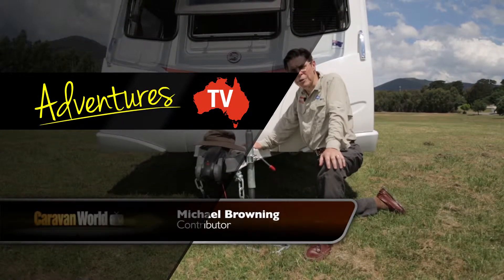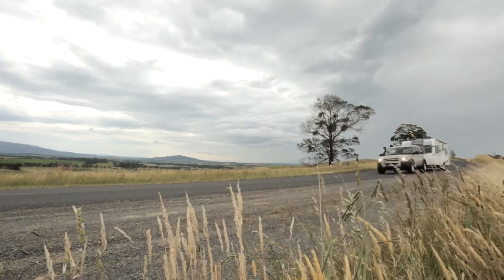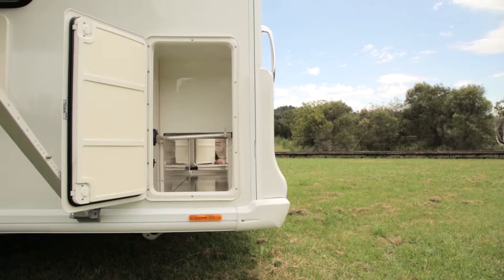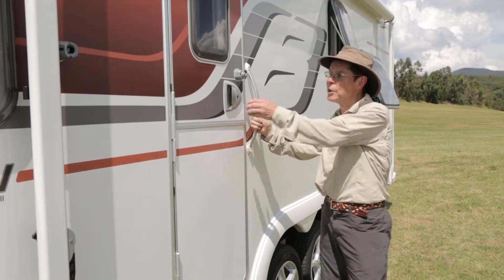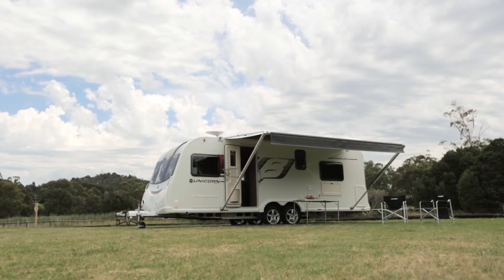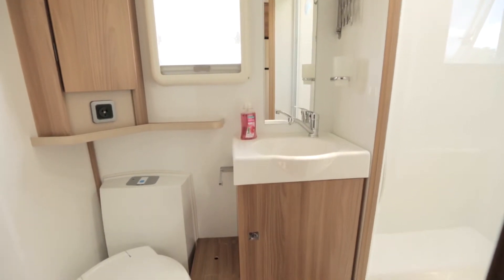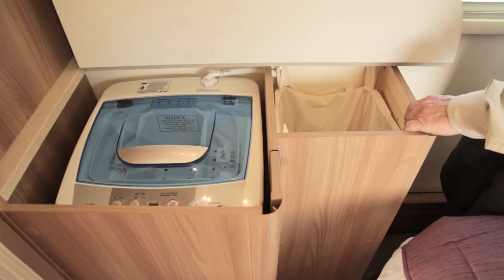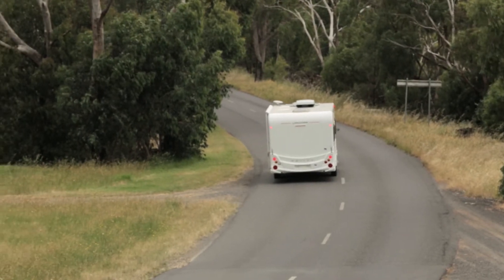Bailey Unicorn 3 Pamplona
Can you turn a British cruiser into a ’dinkum’ Aussie van? Bailey Australia has had a red hot go with its unique Unicorn Series 3 Pamplona.

The 22ft (6.7m) Pamplona was an integral member of Bailey UK’s Unicorn Series I and II ranges that have become part of our landscape since Bailey was properly introduced to this country nearly five years ago. But the latest Series III Pamplona is a uniquely Australian model available nowhere else in the world.

The changes came about following the formation of Bailey Leisure mid last year, with the rights for Bailey distribution moving from the Caravans Australia group to a new Bailey Australia joint venture company with impressive new headquarters in Campbellfield, Vic.